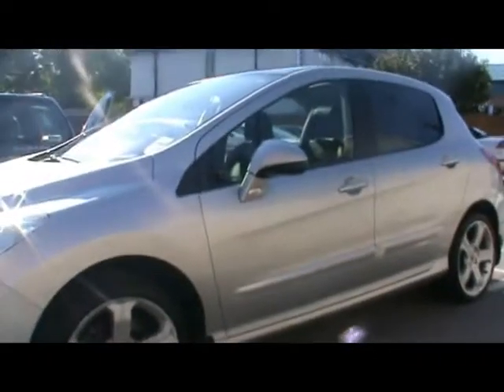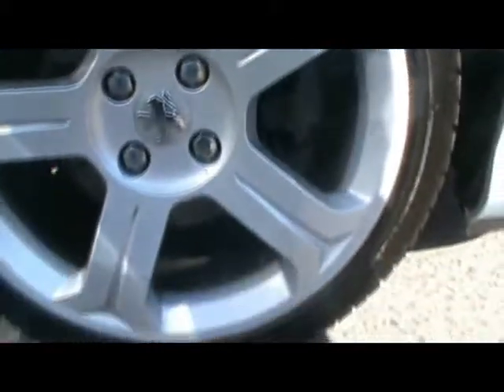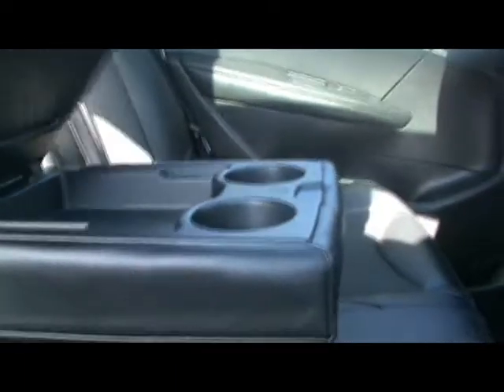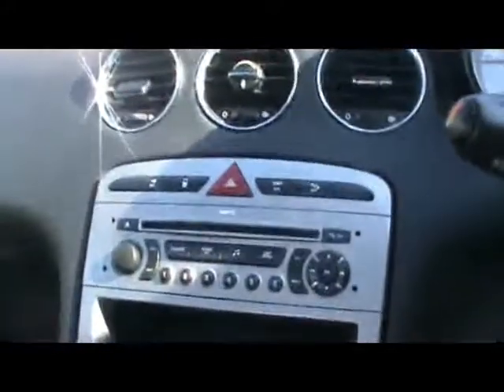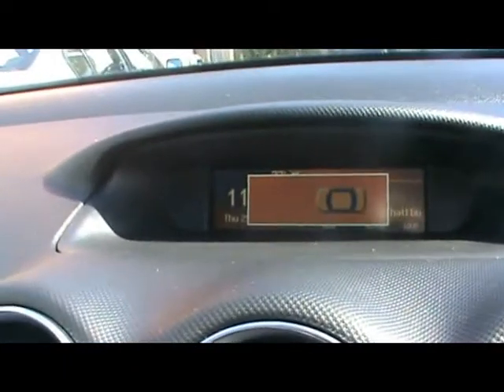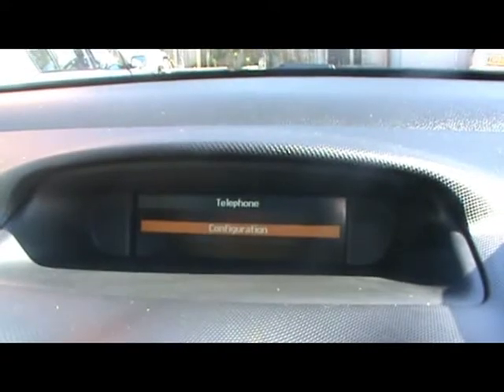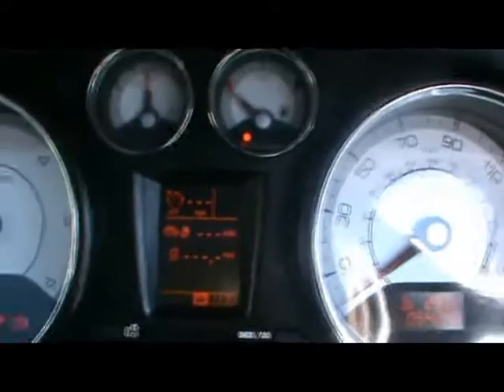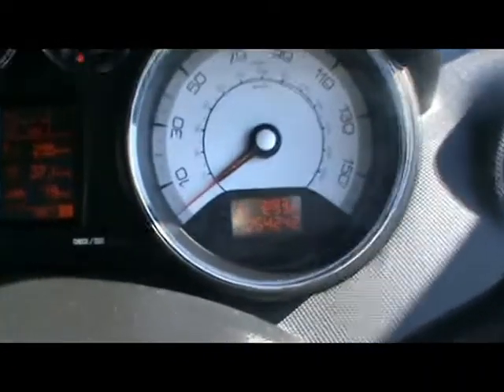Peugeot For Sale In Portsmouth Hampshire 2007 308 GT 2.0HDi 136 11228